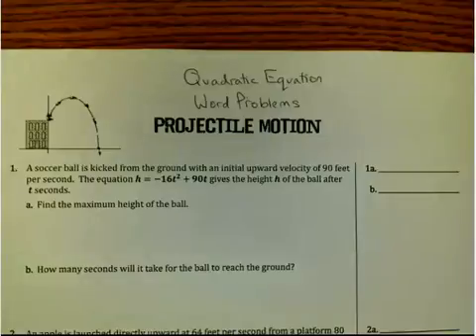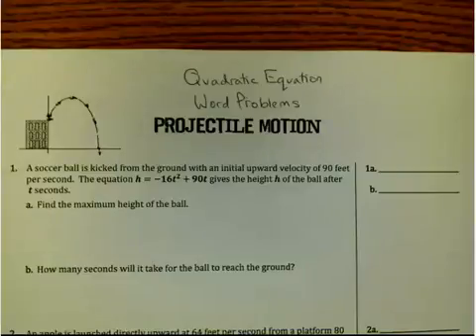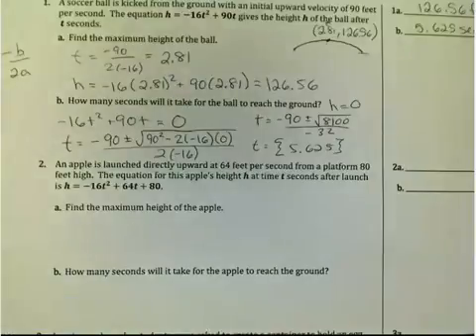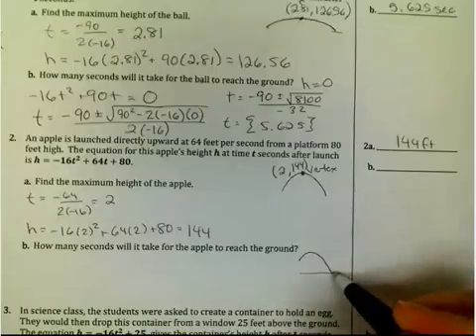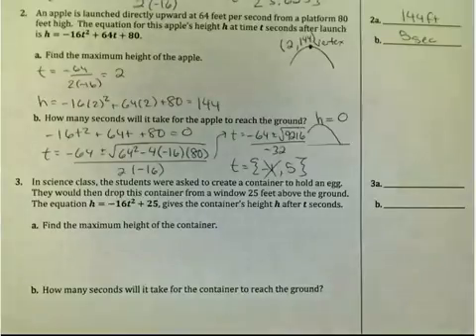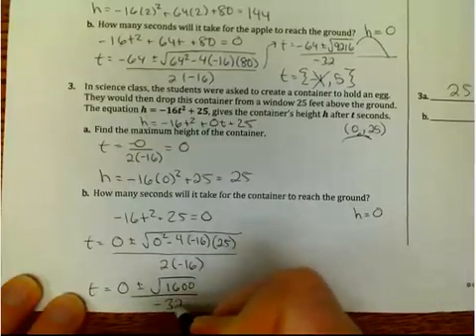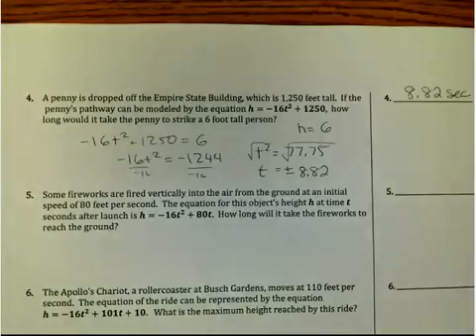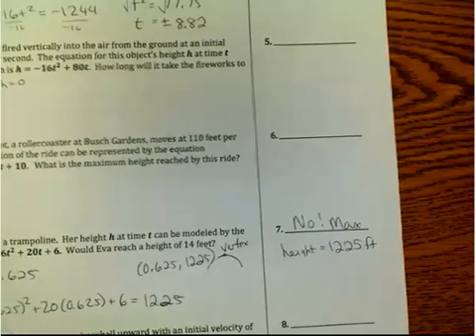Quadratic Word Problems